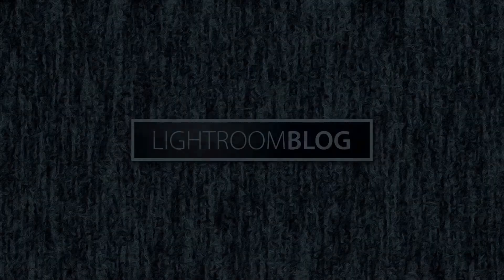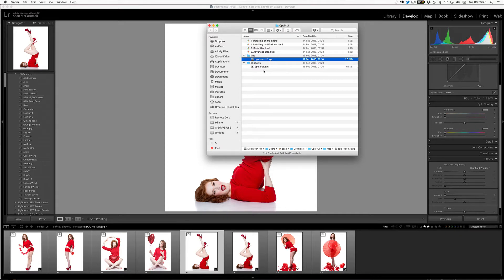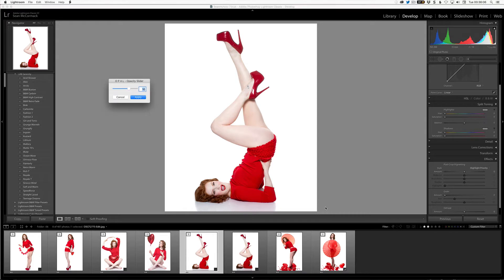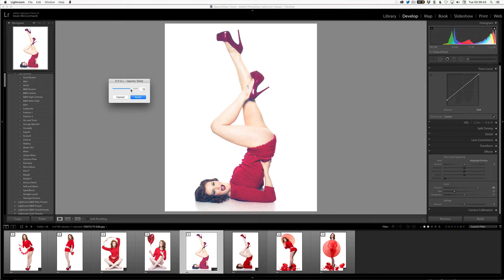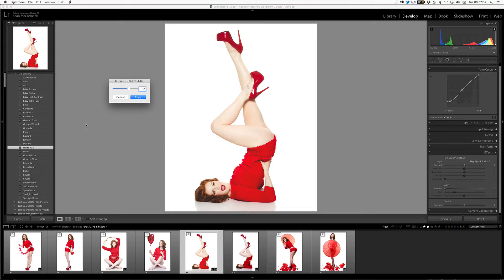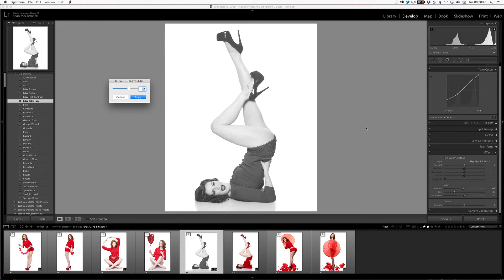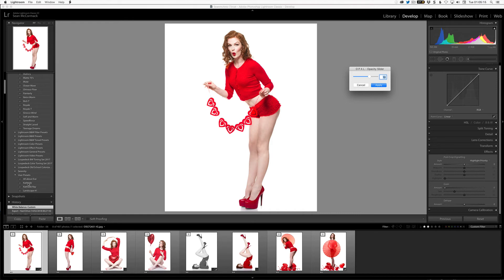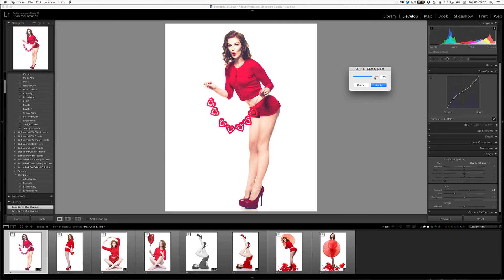Lightroom Tuesday: OPAL Plugin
Today we're looking at a cool little plugin called OPAL that's just been launched. It allows you to fade or boost presets and settings inside Lightroom. It means you can tweak any Preset you have, as well as whatever settings you've made proportionately!

It's really neat!